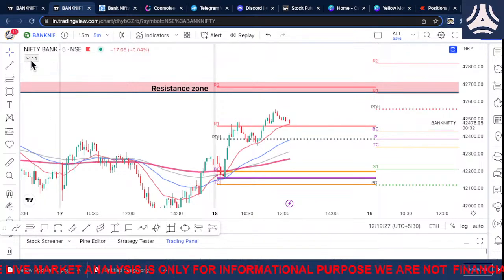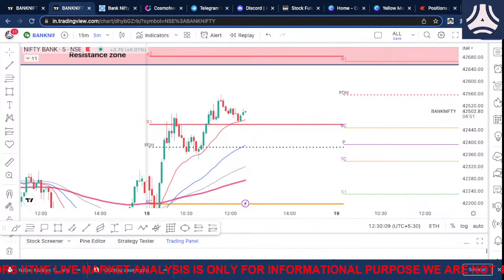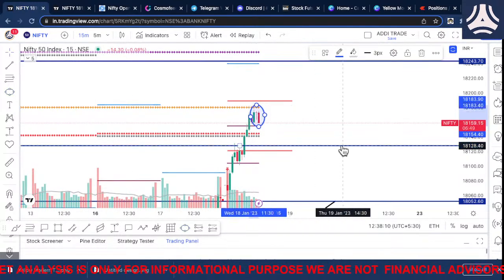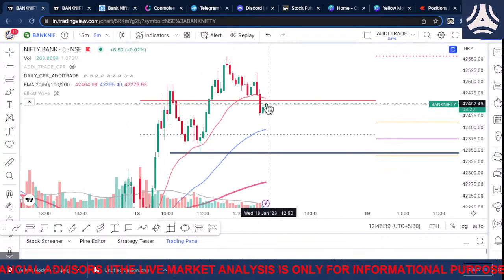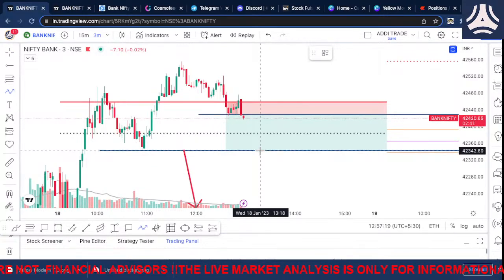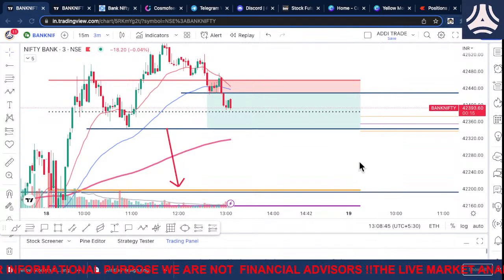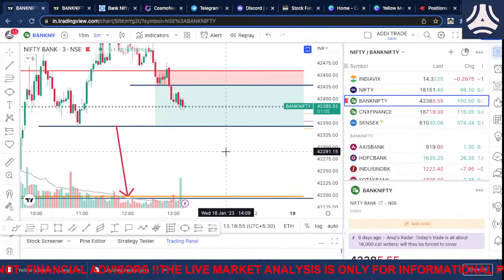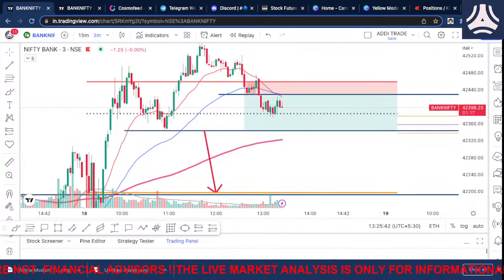NIFTY BANKNIFTY MID DAY LIVE ANALYSIS 18TH JAN